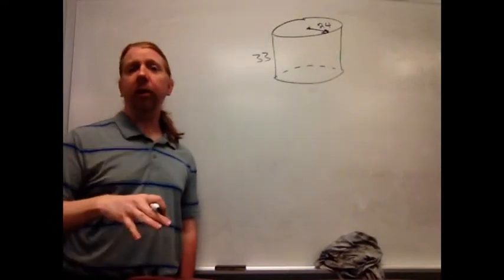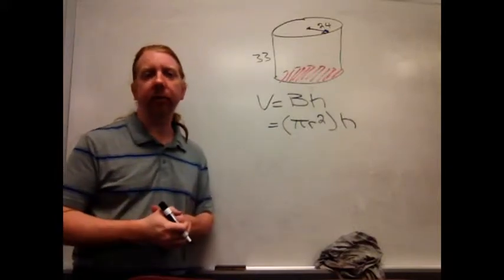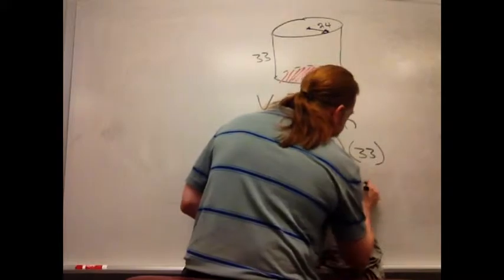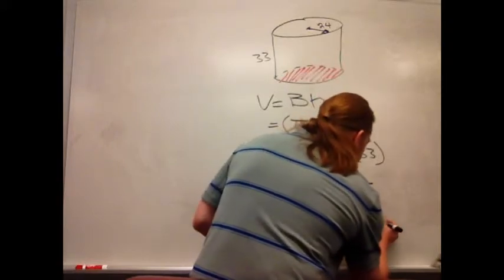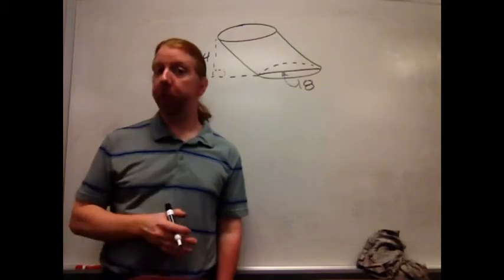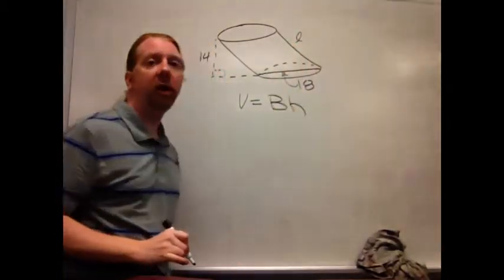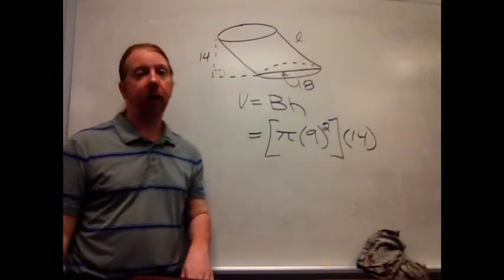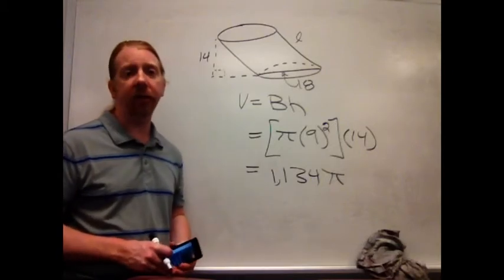geo 10-6 volume of cylinders